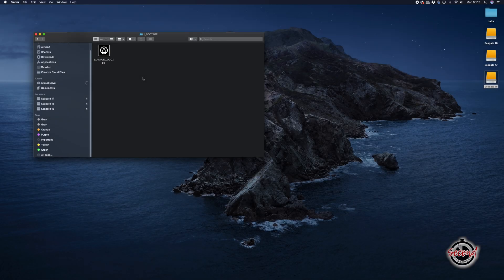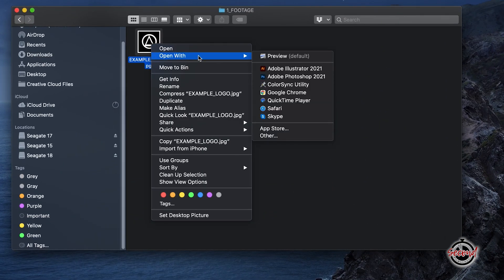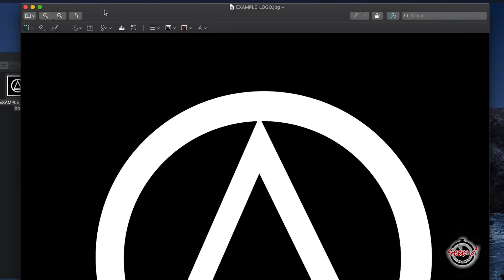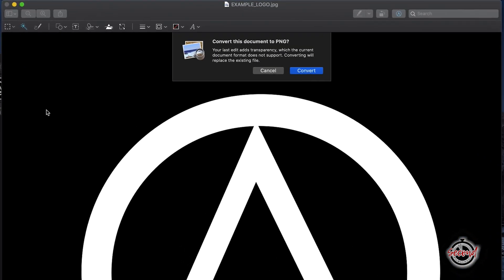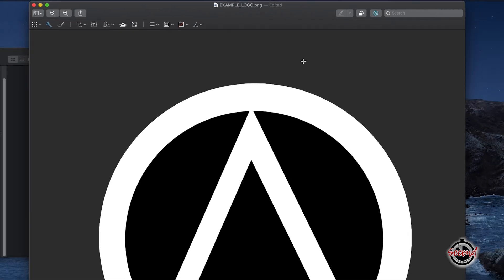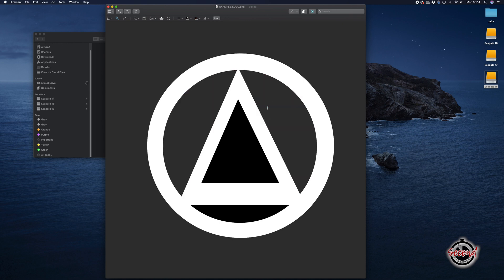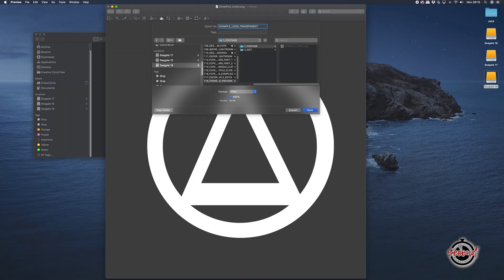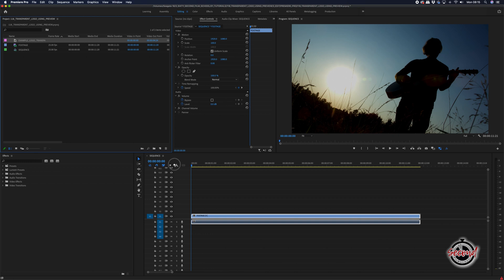How to Remove Logo Background using Preview (on Mac)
In this Sixty Second Tutorial we look at a method of removing a single color background from a logo to create a transparent version, we cover the following:-

1. If you want to remove a single color background to create a transparent logo, on Mac you can use the Preview application.

2. Navigate to your chosen logo in Finder, right click and select ‘Open With’ and select ‘Preview’.

3. Click on the ‘Show Markup Toolbar’ option, and this will open a new toolbar where you will need to select the ‘Instant Alpha’ tool, whose icon looks like a magic wand.

4. Left click on an area you wish to remove the background color of and slightly drag the mouse, this will select an area in red.

5. Release the mouse and your selected area will be chosen, you can then hit the backspace key to remove this area.

6. Here Preview will prompt you to convert your image to a .PNG file, which is important as .PNG files support transparency on the areas you remove.

7. You will need to repeat this process on all the areas you wish to remove.

8. Once you have removed all your chosen background, save your image as a PNG file and you can then add the logo into your edit and the background will stay transparent.